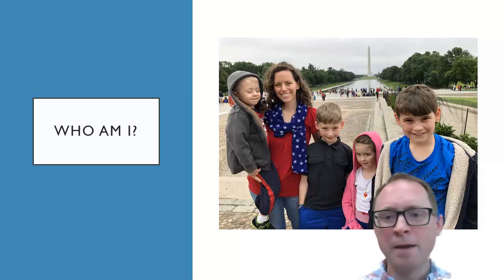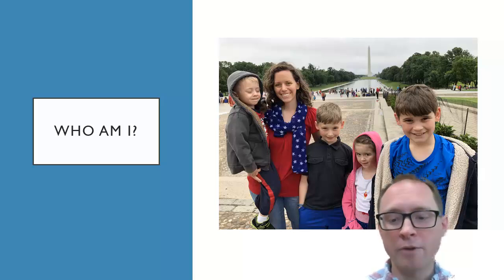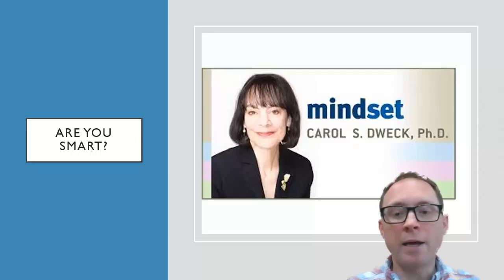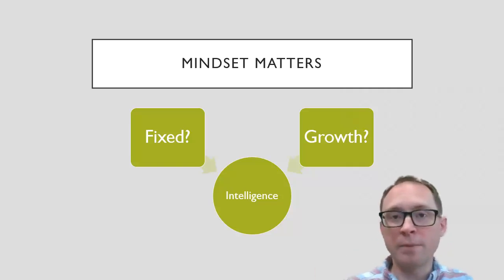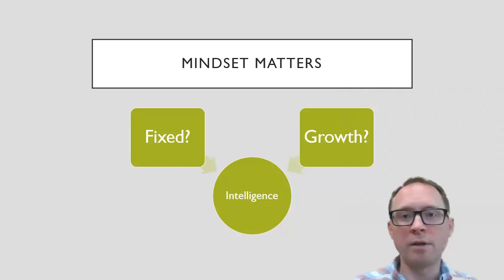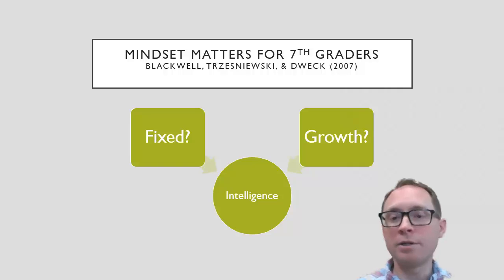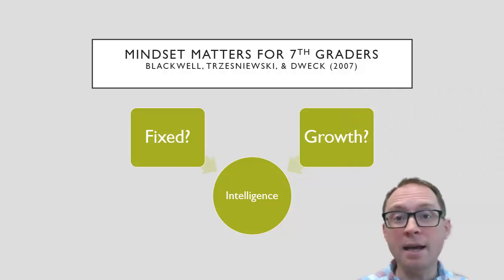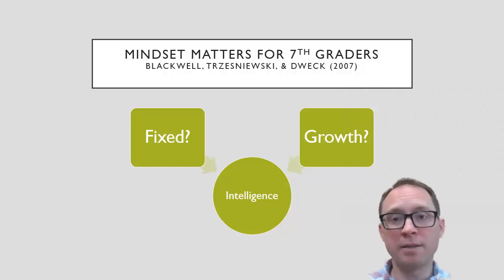PSYC 2111 Chapter 1 Part 1